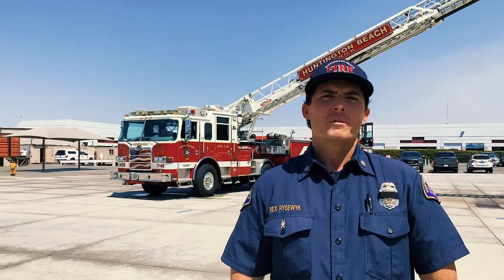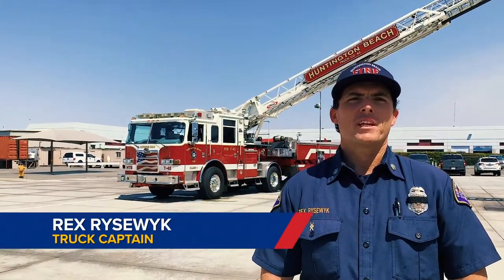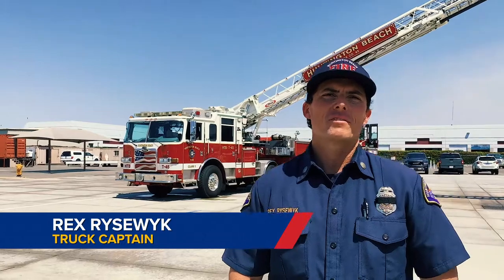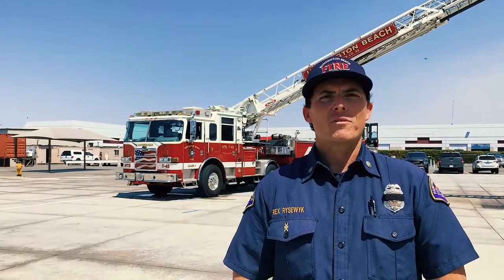Vertical Ventilation with Truck 45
Captain Rex Rysewyk and his crew demonstrate vertical ventilation on the fire ground. The crew will prepare their gear and equipment and deploy the 100-foot aerial ladder to the roof.

In this video, you will see the firefighters perform a center rafter louver cut with a chainsaw. There are several different types of ventilation cuts a firefighter can perform and an in-depth knowledge of building construction is needed.

The UL Firefighter Research Institute Studies have changed the way we fight fire more effectively and a coordinated effort between crews on the ground and on the roof is mandatory. Vertical ventilation is the most dangerous tactic on the fireground.

Tools used for vertical ventilation are:

Chain Saw

Rubbish Hook

Pick Headed Axe

Can Lights (Depending on operation)

Ladders (Aerial or Ground ladders)

Rotary Saw in some instances

Pike pole in some instances